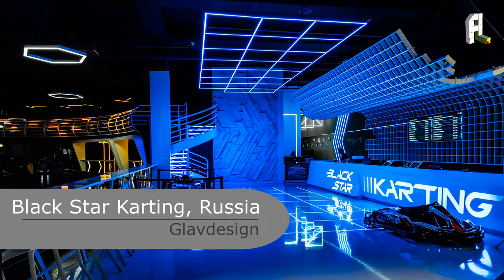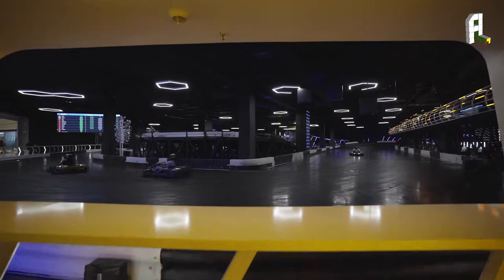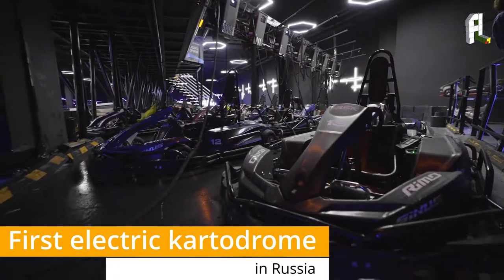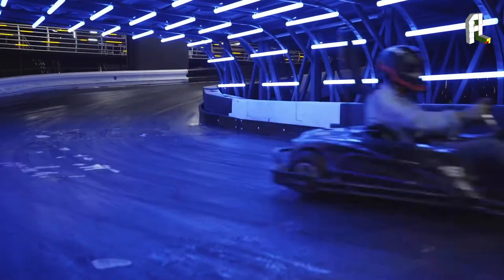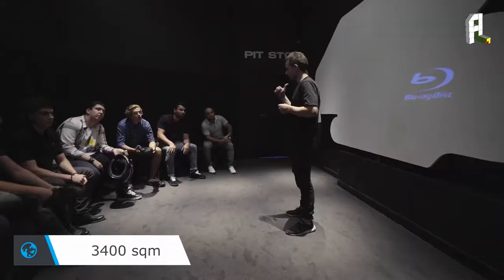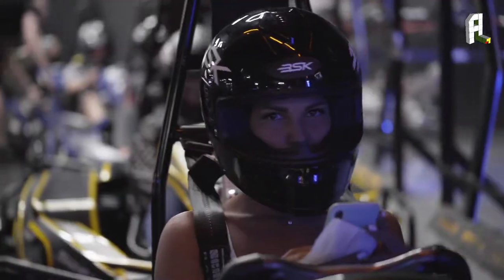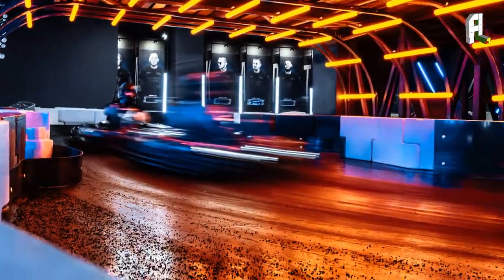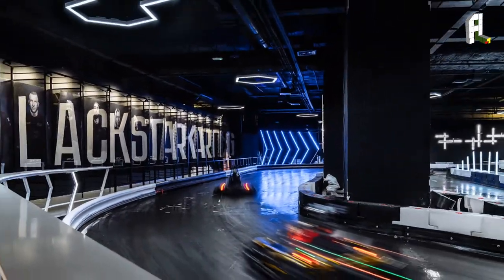Black Star Karting / Glavdesign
First electric kartodrome in Russia opened under the label of Black Star Inc. was designed by Glavdesign and built within the territory of one of the biggest shopping centers of Moscow.